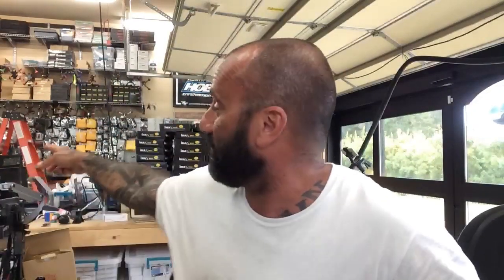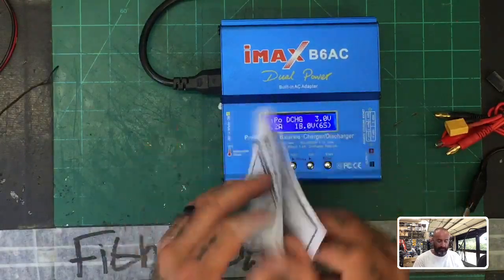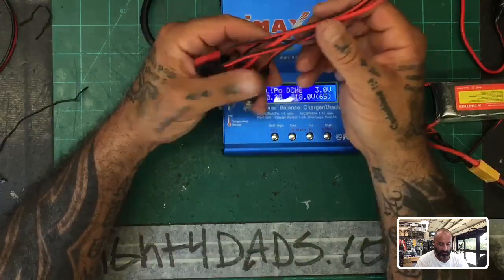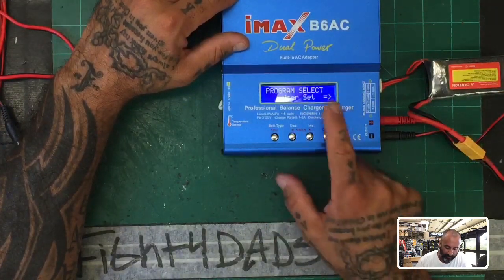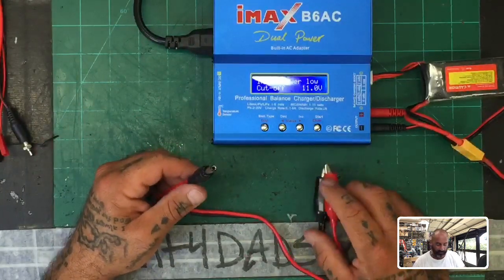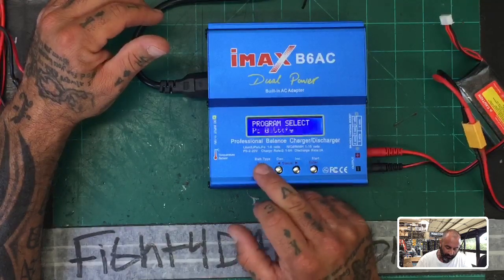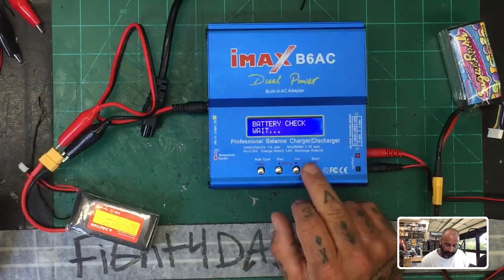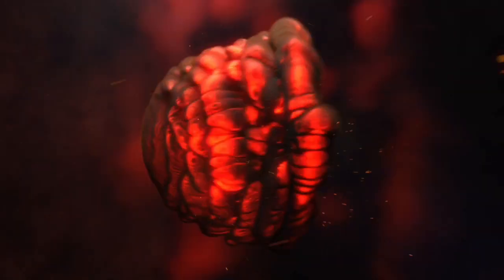IMAX B6AC AC/DC L:iPo Charger Intro and Demonstrationfrom Cyclone FPV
Sincerely,

Tarek Maalouf
“RitalinFPV”
Work Mule
CycloneFPV.com